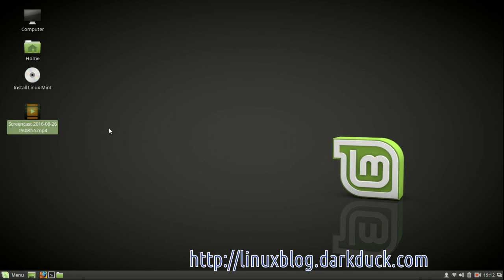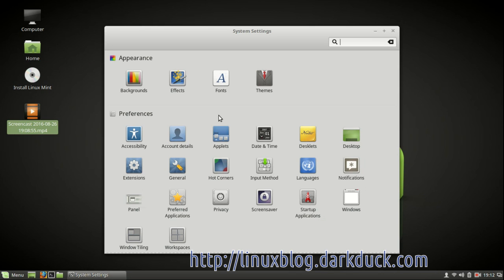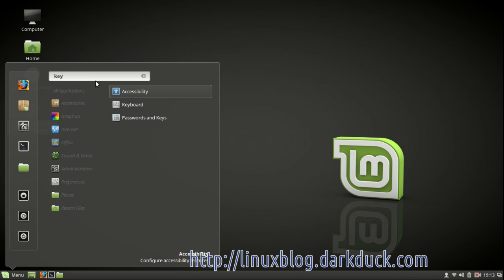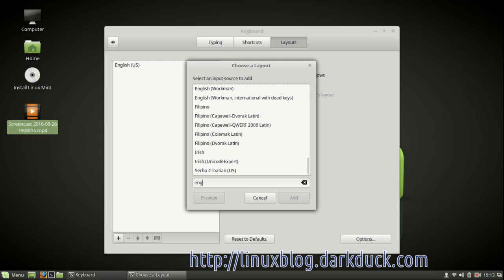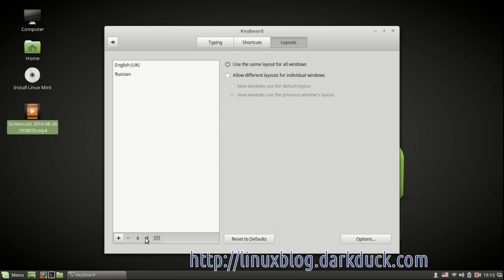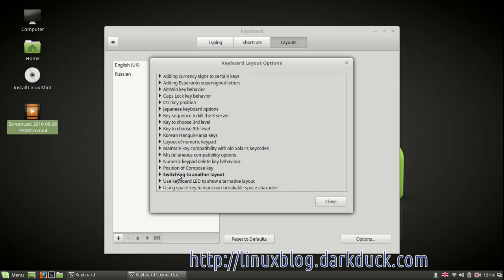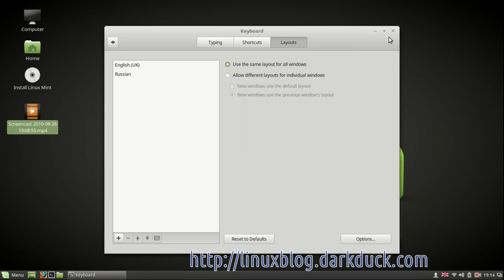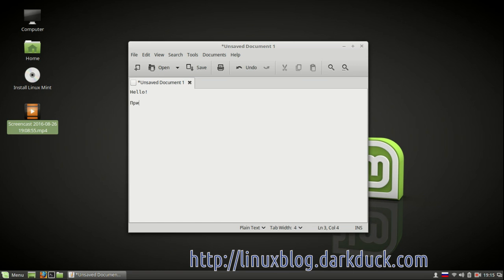How to configure keyboard layouts in Cinnamon 2 and 3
How-to guide for Linux users who want to configure multiple keyboard layouts or replace the default one in any operating system running Cinnamon desktop environment version 2 and 3